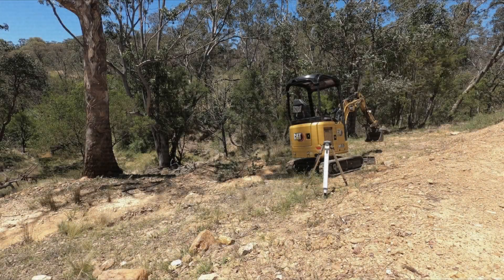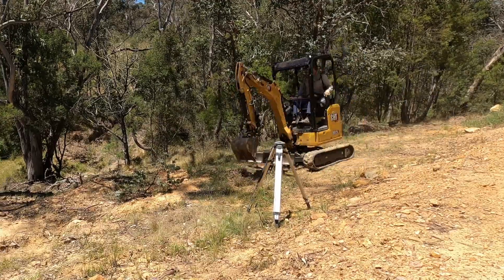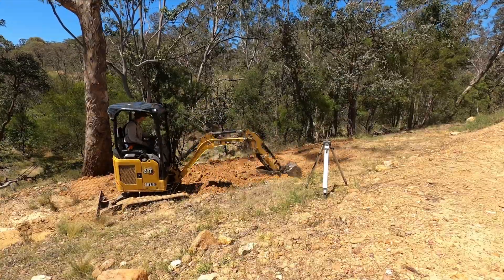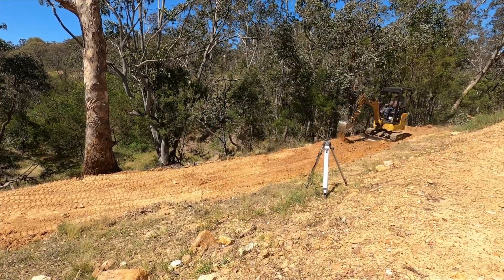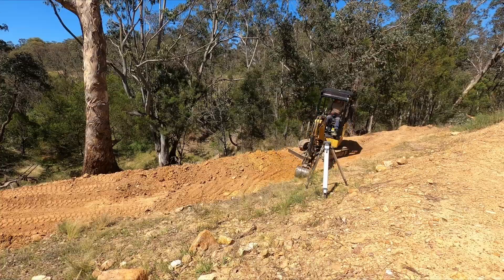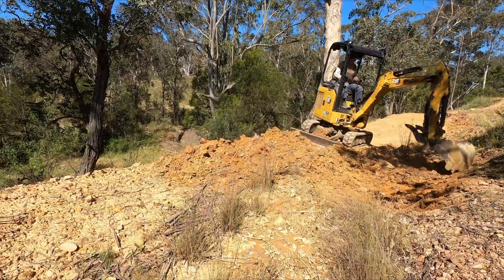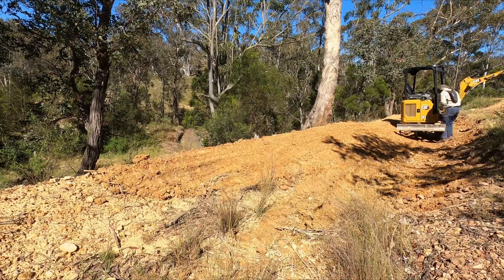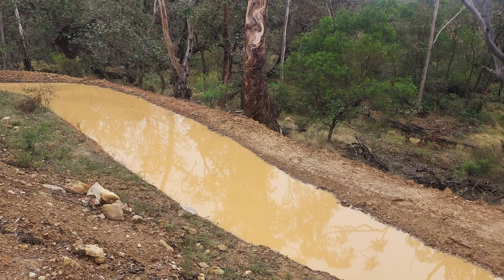Swale construction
This customer had a water structure on their property that was meant to protect a road from run-off water and erosion.  Over the years though a section of the structure had washed out and was dumping all of the collected water down the hillside in one place.

My job was to revise the structure and turn it into a swale that would detain run-off and allow it to soak into the soil, recharging ground water and preventing erosion. In the event of a large rain event the swale would overtop along its entire length rather than just in one location.

It was a modest size job that took less than a day to complete.

Equipment used:
- Caterpillar 301.5 excavator